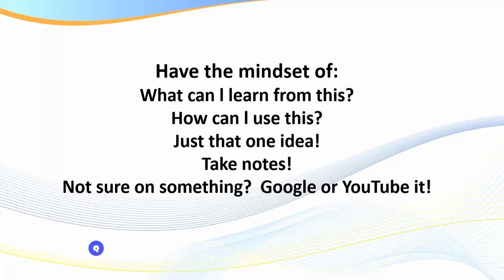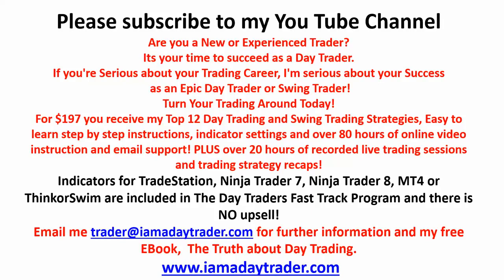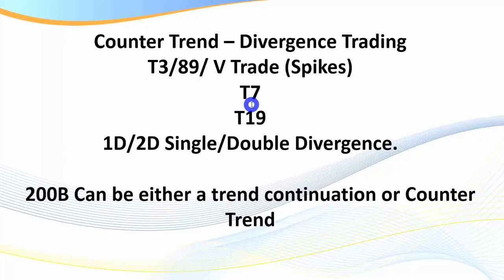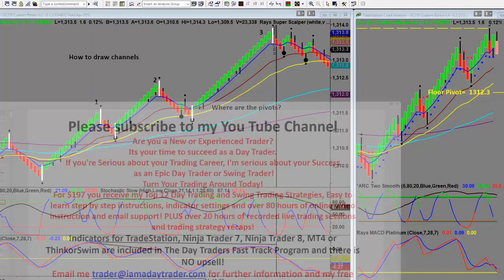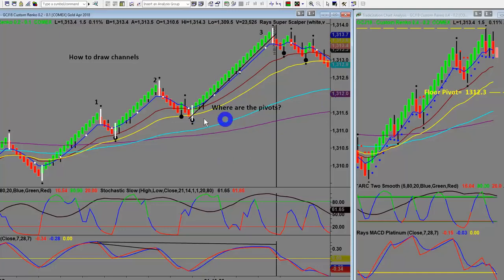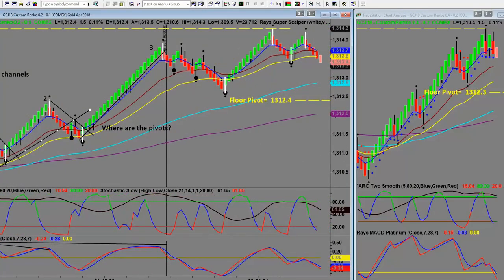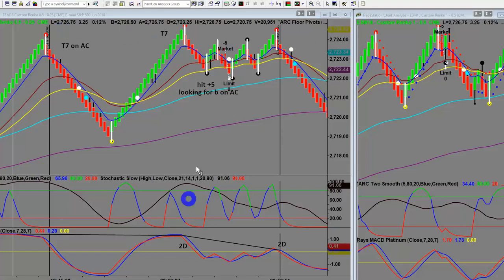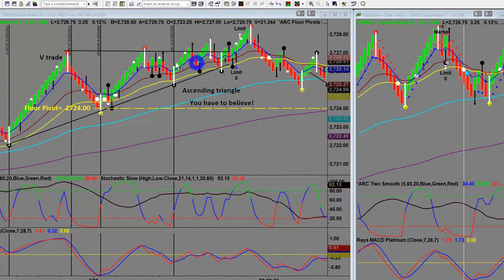Day Trading How to Trade Divergence in Forex, Futures and Stocks 4 Winning Trades 1 Loss WYZTR